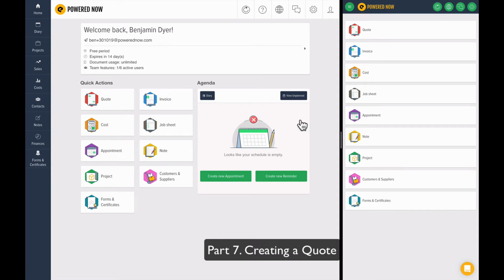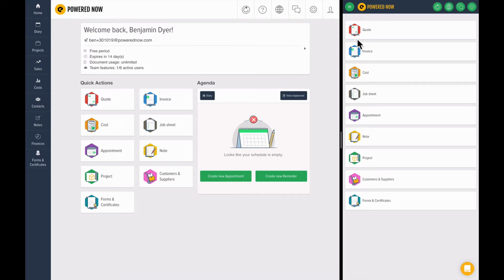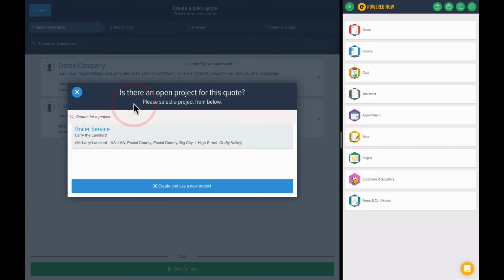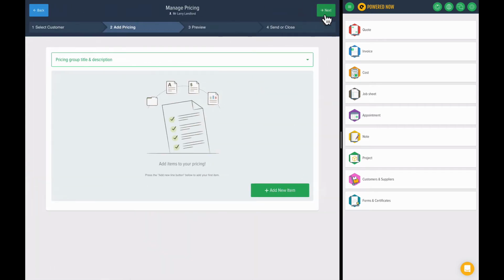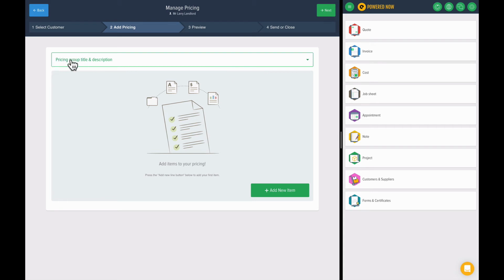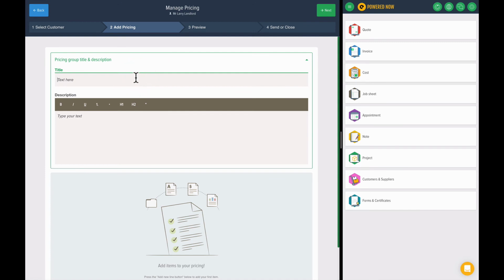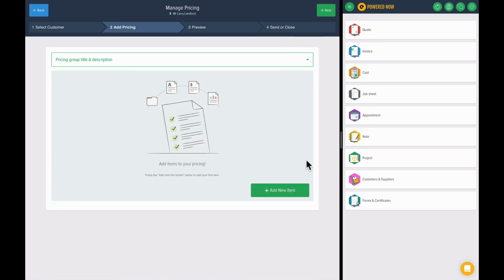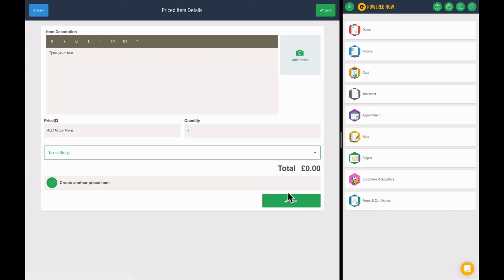Part 7 Creating a Quote Powered Now Webinar 2019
Part 7 of our full product demo of Powered Now business software & app, showing you how to quickly create a quote with your personalised template in powered now.